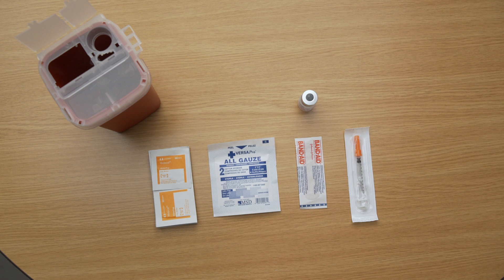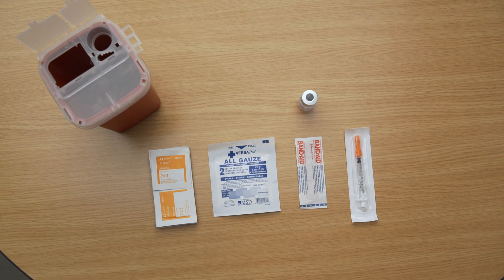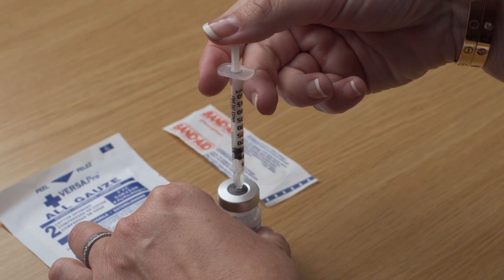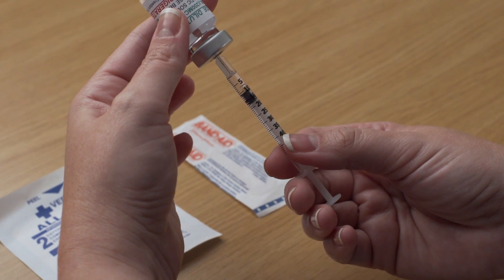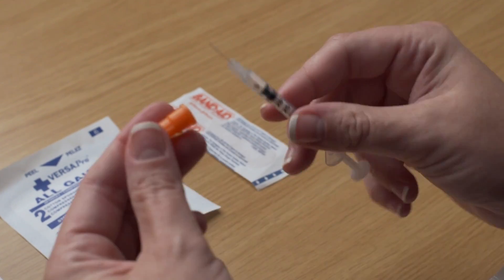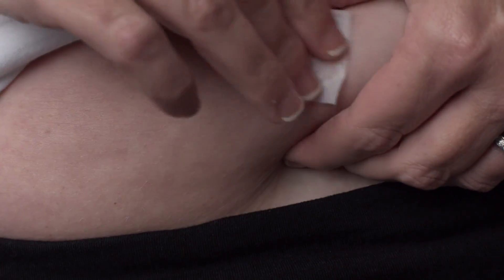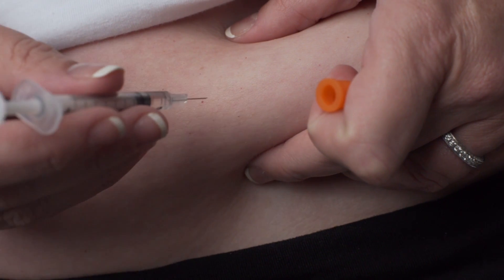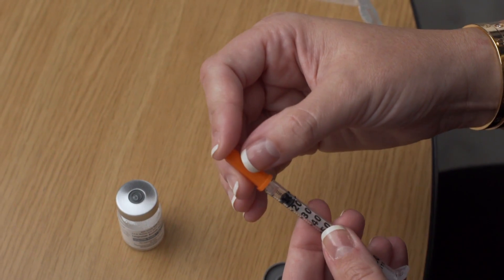Lupron Injection Instructions During IVF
Step-by-step video instructions on how to inject Lupron during an IVF cycle. Lupron injections are hormone injections prescribed  to women to improve the odds of a successful pregnancy.

Lupron is an injection women are prescribed to take daily during an ivf cycle to help shut off your body’s normal process of hormone and egg development.

IVF is a procedure that can improve the odds in of a successful pregancy. In an IVF cycle, women will take hormone injections/medications to encourage your ovaries to produce more than one mature egg.

IVF is a procedure that can improve the odds of a successful pregnancy. In an IVF cycle, women will take hormone injections/medications to encourage your ovaries to produce more than one mature egg.

Aspire Fertility was inspired by the experience of having a beautiful, healthy boy through IVF, after two long years of hard work by a dedicated medical team.  As a Fertility and IVF Clinic they provide services such as IVF Treatment, IUI Treatment, Egg and Sperm Donor, Third Party LGBT Family Building, Egg Freezing, Counseling and Wellness and Genetic Testing.